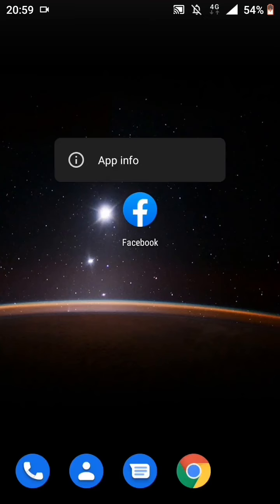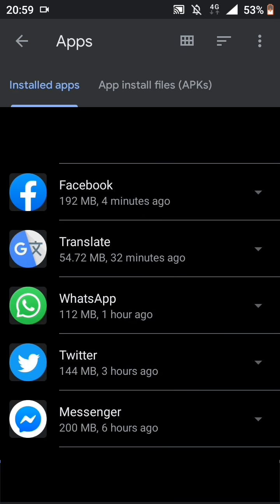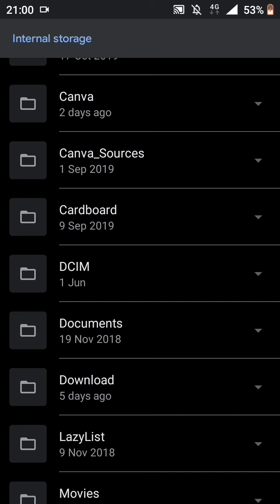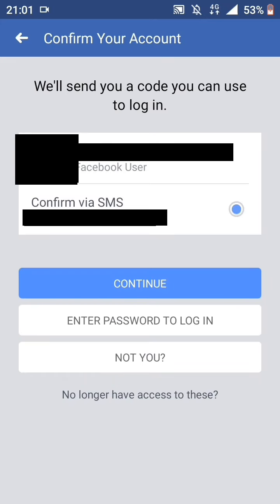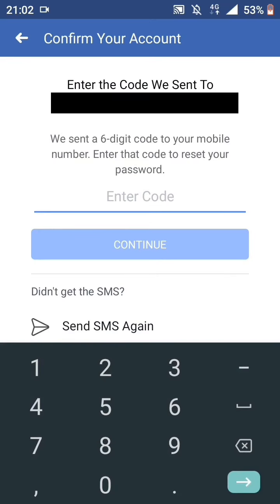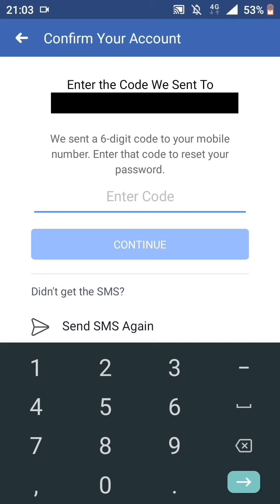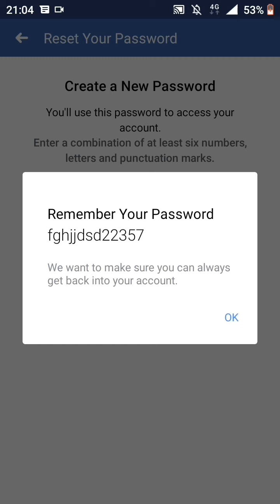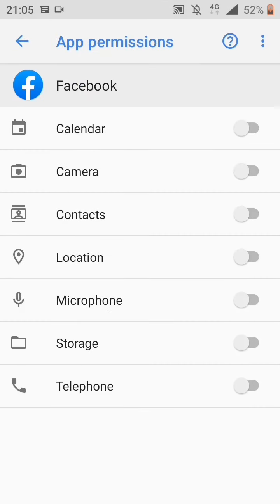🔴 FACEBOOK READ OUR MESSAGES SECRETLY WITHOUT OUR PERMISSION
In this video I have shown how Facebook app can read our personal messages without our permission.  I think this is a very important issue, so I have to make a video and share it.  Because whenever we make an online transaction or any kind of online process, the OTP for authentication comes through a message on our mobile, and if an app is able to read that OTP without our permission, it is really denger to our privacy.  It is also unacceptable for our private information to be stored on any server through message read.  I recorded this video through a screen recorder, but after uploading it to YouTube, the full screen is not showing.  And when I edited this video, I only hid my Facebook profile name and phone number for privacy, and I didn't use a single cut in it.  That's why the time of the video from 3:16 to 4:48 is annoying, actually the OTP has taken a long time to come.  You can skip that time if you want.  However, my intention is for the Facebook app to stop accessing our personal data without our permission.  I request you all to protest for this.  I'm not very good at English, but the only purpose of making the video with English commentary is so that people can understand this video even at the international level.  Thanks everyone.